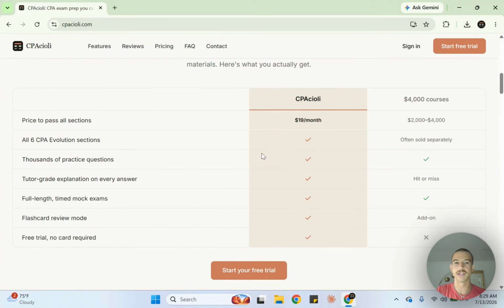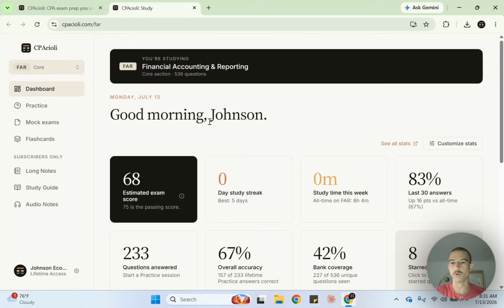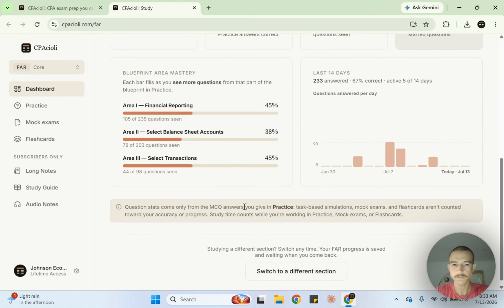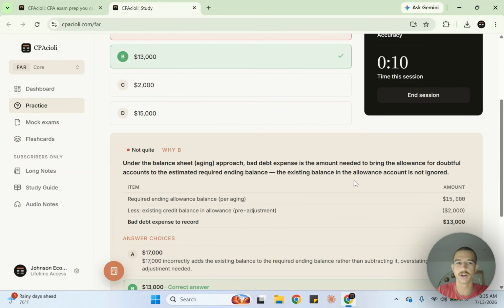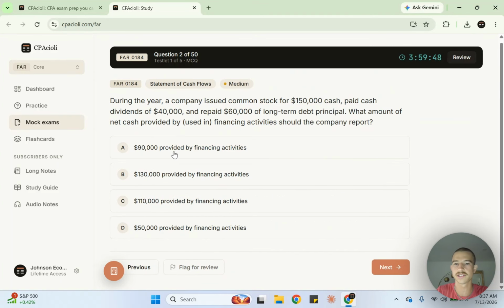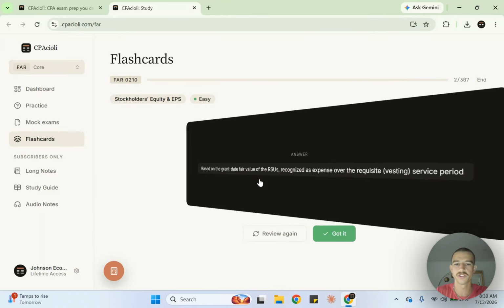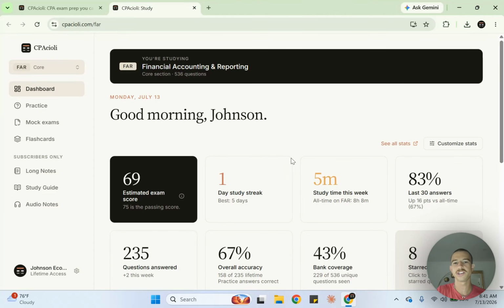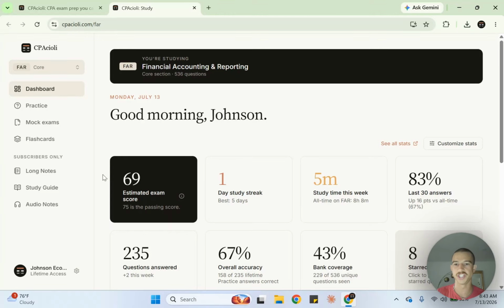Pass the CPA Exam for $19/Month: Introducing CPAcioli, the *Actually Affordable* CPA Exam Prep Tool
After 75+ commits and 6+ versions of my app, CPAcioli is finally ready for the App Store. We are CPAcioli, the CPA exam prep course you can actually afford. For $19/month, we have set out to build a comprehensive CPA exam prep study tool, where users can actually pass the entire CPA exam only using this cheap study alternative. And this channel exists to showcase exactly that.

Chapters:
00:00 Landing Page
01:45 App Dashboard
04:23 User Stats
04:52 Practice Mode
07:18 Mock Exams
09:30 Flashcards
10:35 Subscribers Only
11:47 User Settings
12:46 Conclusion